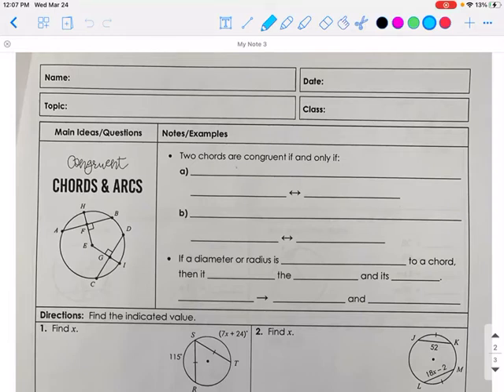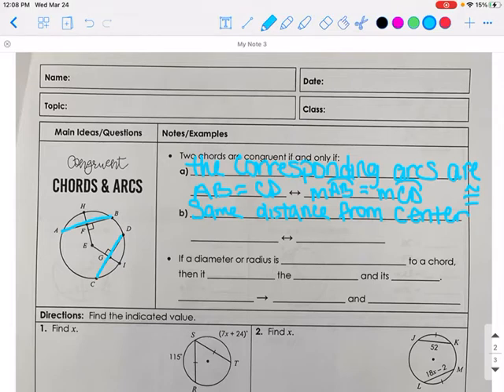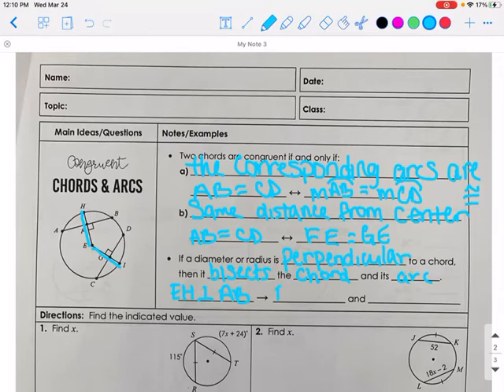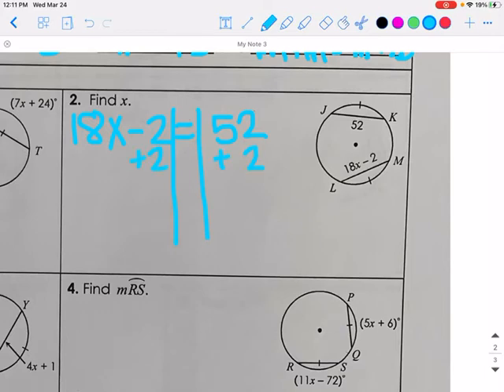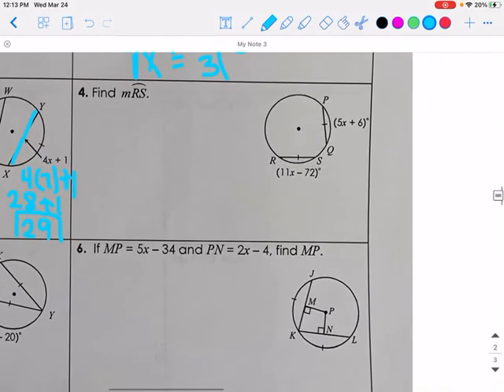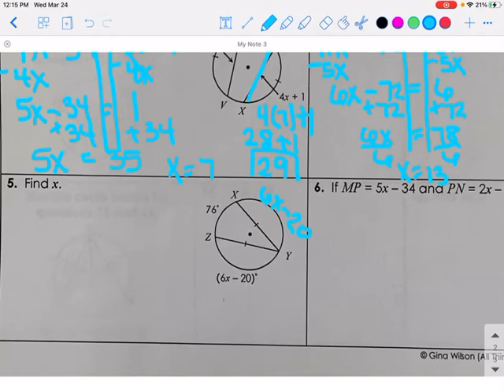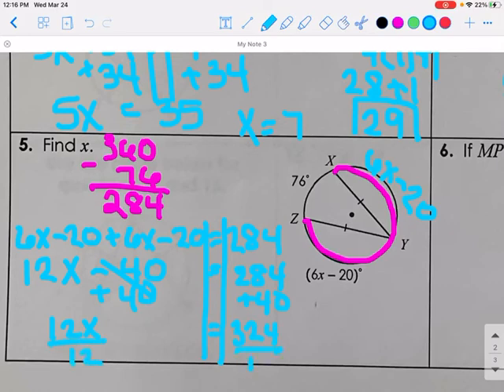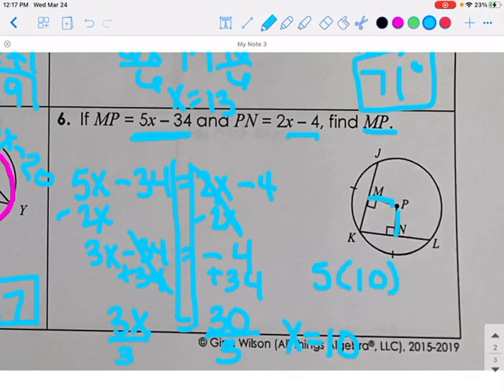Congruent arcs and chords